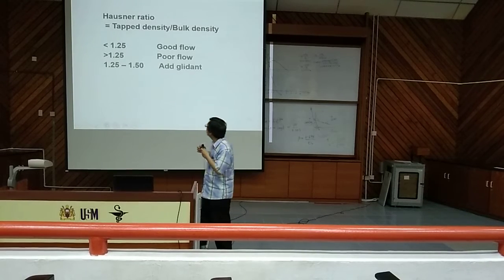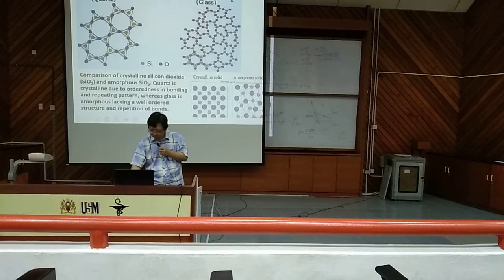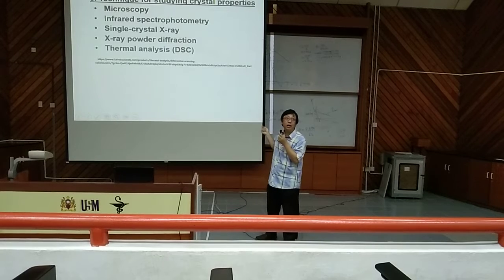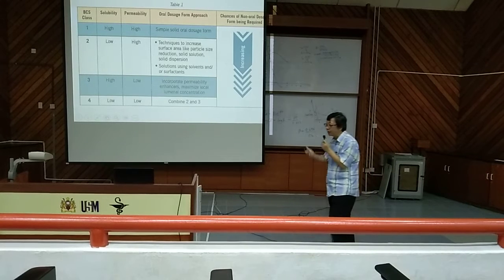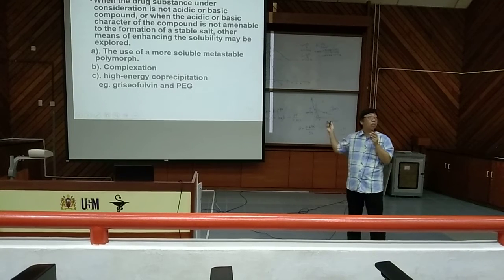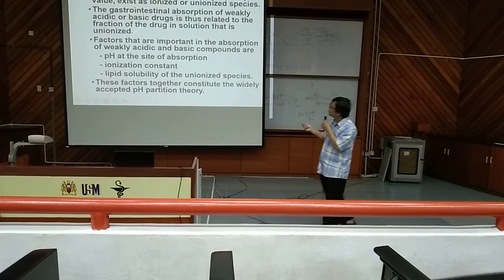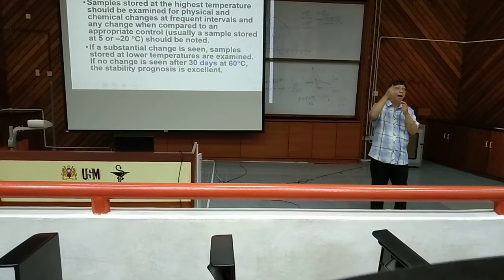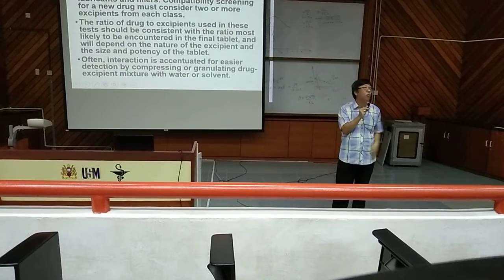prof peh second lecture